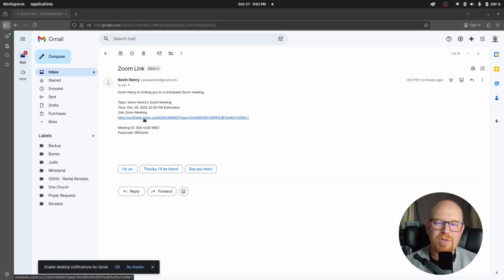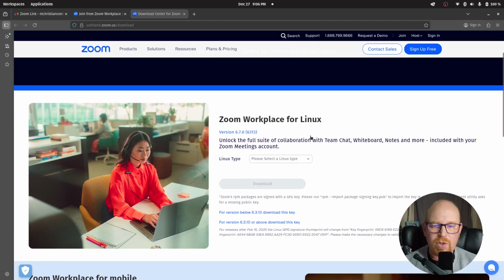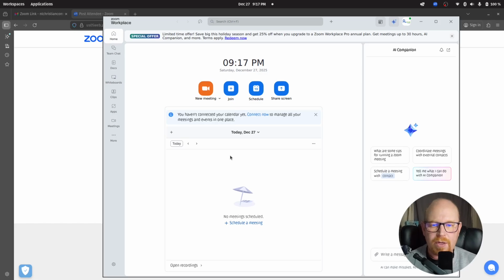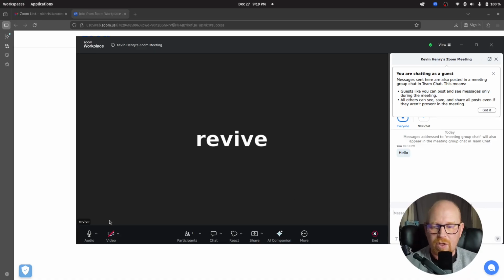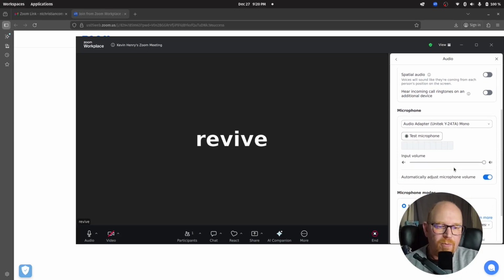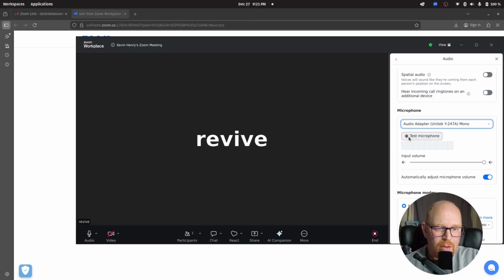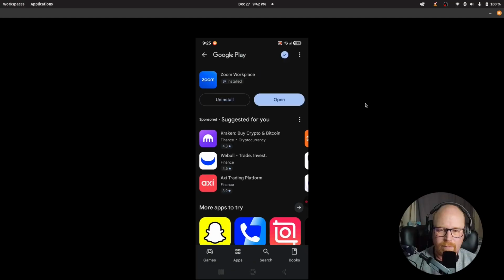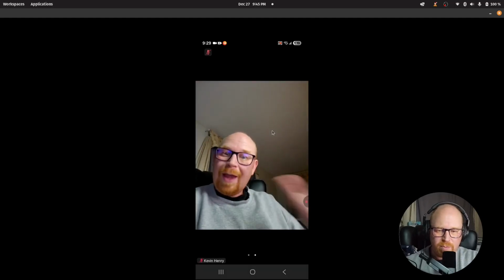Zoom Setup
How to setup zoom for NLCC meetings.